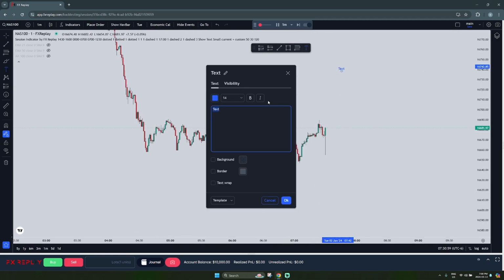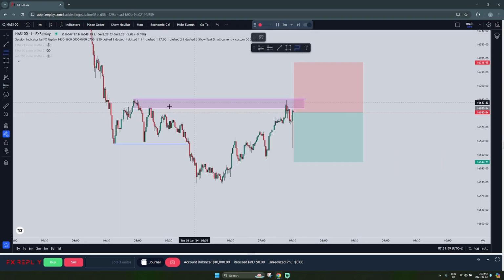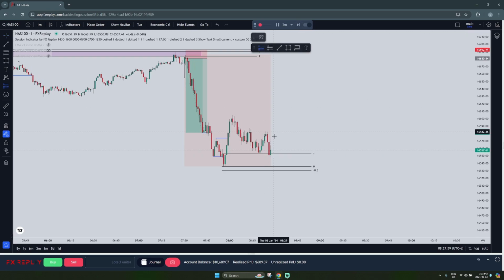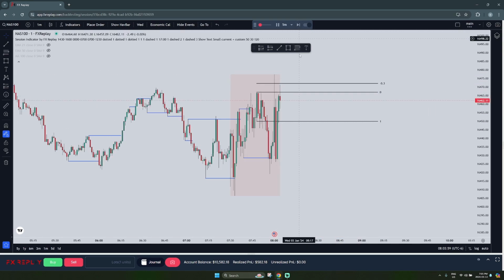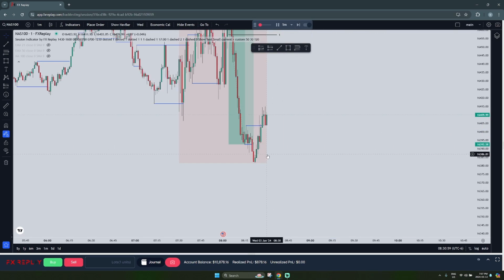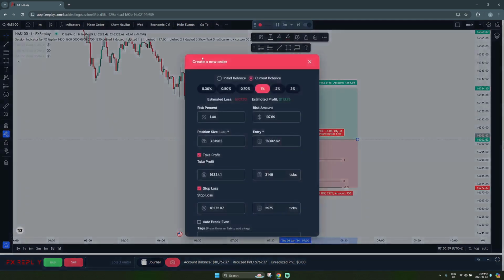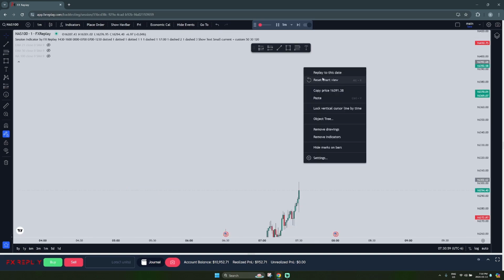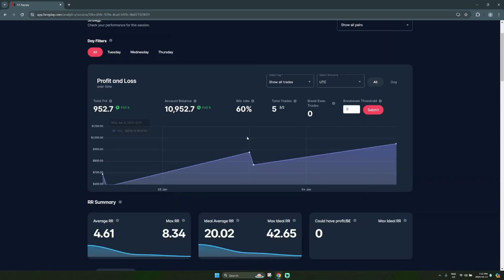Revealing My Nas100 Trading Strategy Back Testing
Dive into scalping the NAS100 using a mechanical trading system on the 1-minute time frame. Watch as I back test and analyze various strategies to uncover what works best for quick, effective trades. Perfect for day traders looking to refine their techniques.